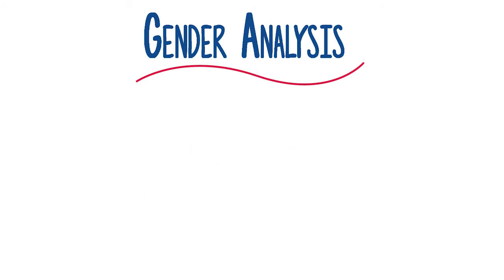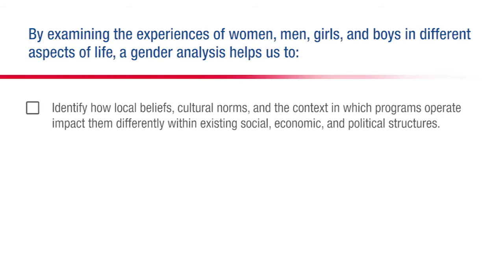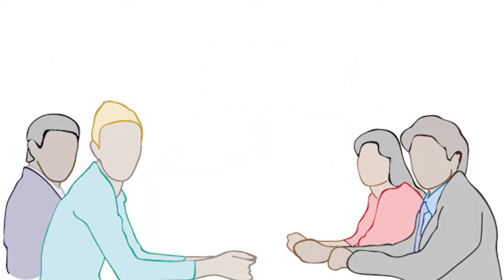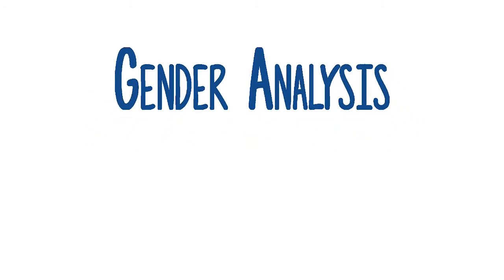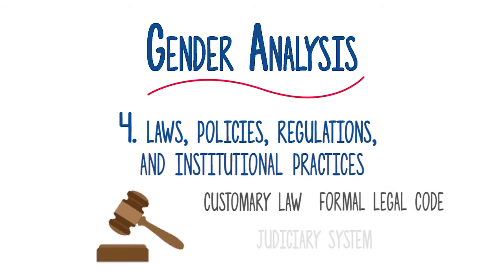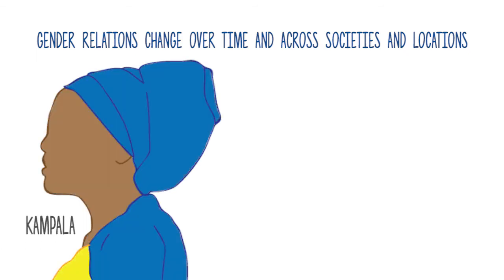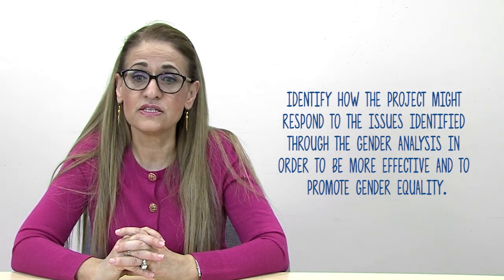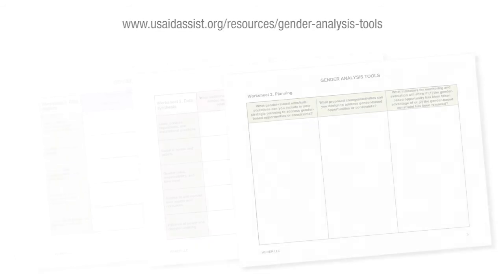How to Conduct a Gender Analysis